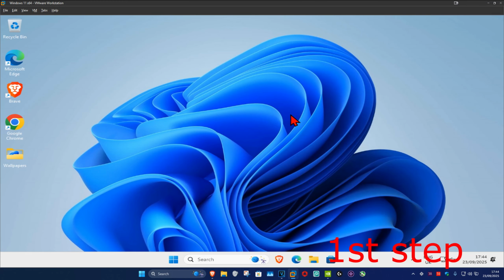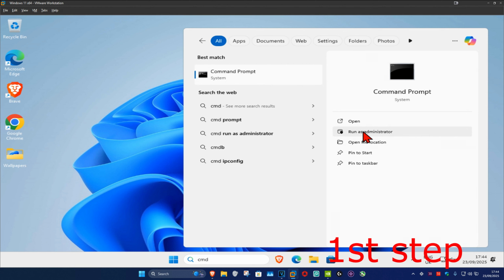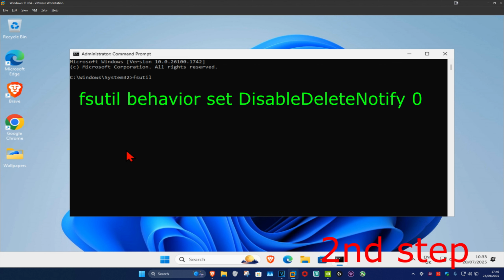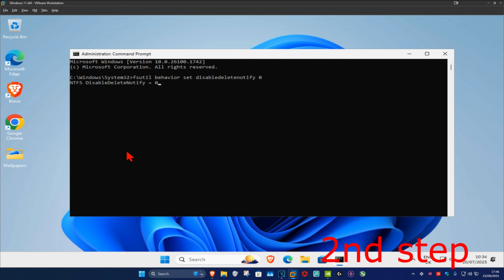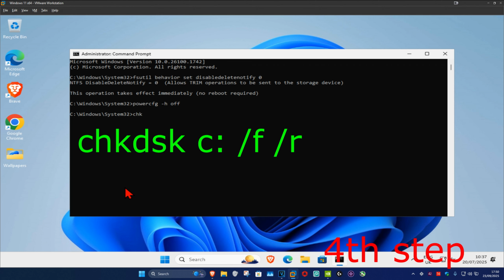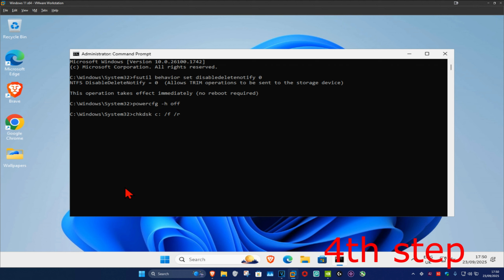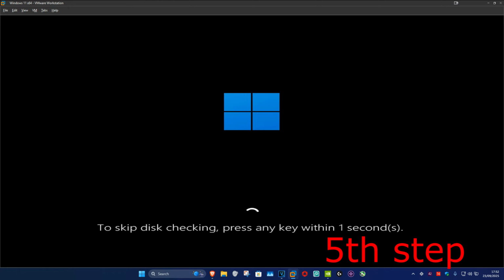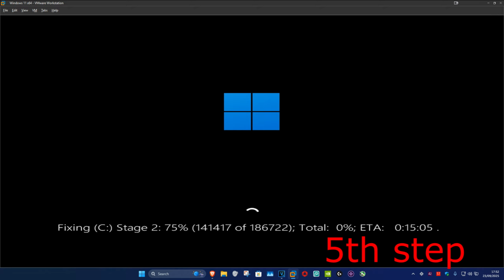How To Fix Slow SSD in Windows 11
Is your SSD running slow on Windows 11? In this tutorial, I’ll show you the best methods to speed up your SSD performance, fix common problems, and make sure your drive is optimized for faster read and write speeds.

Issues addressed in this tutorial:
Why is my SSD suddenly so slow in Windows 11?
SSD performance issues after Windows update
Windows 11 slow boot with SSD fix
How to optimize SSD for faster performance in Windows 11
Why does my SSD have slow read and write speeds?
How to check SSD health in Windows 11
SSD keeps lagging or freezing Windows 11
How to enable TRIM for SSD in Windows 11
Fixing SSD driver issues in Windows 11
Best settings to improve SSD performance in Windows 11